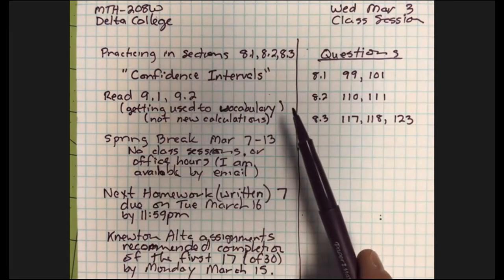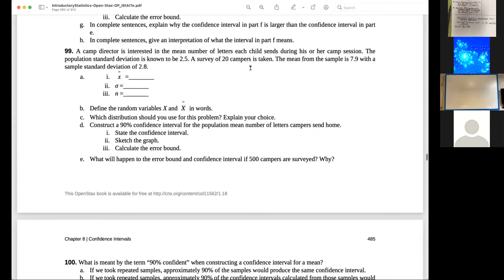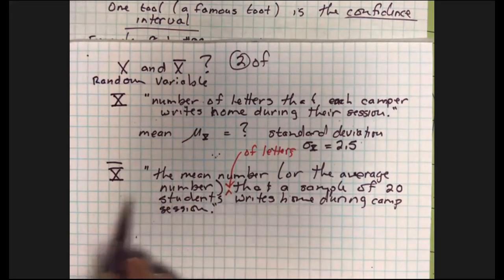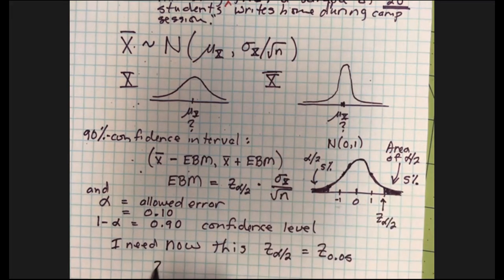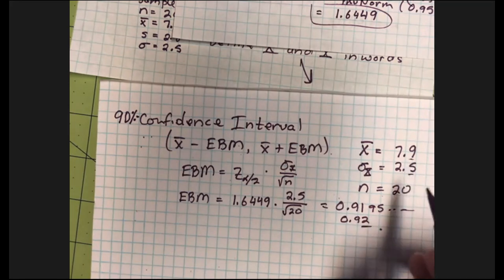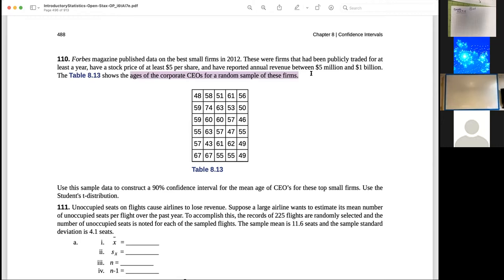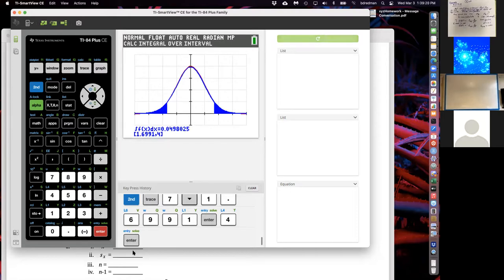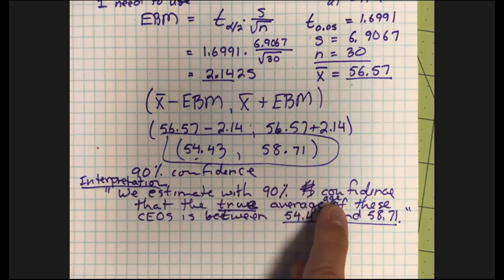2021 03 03 MTH 208W Class Session Video